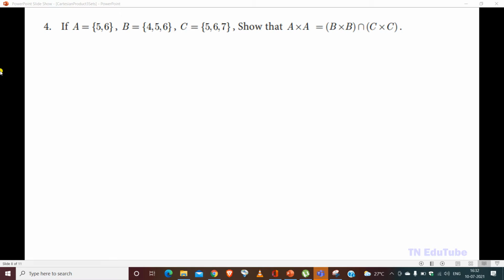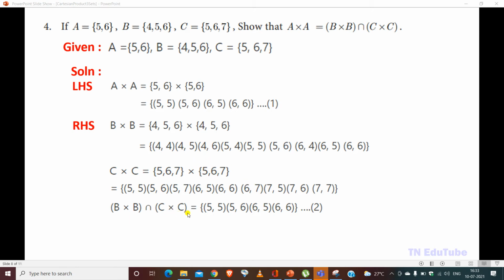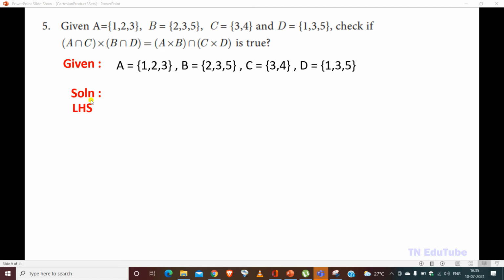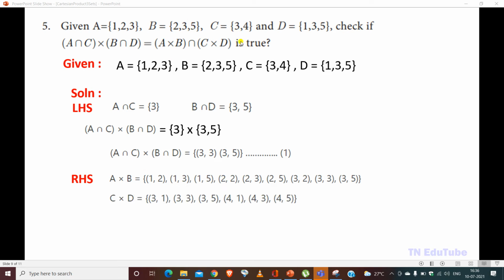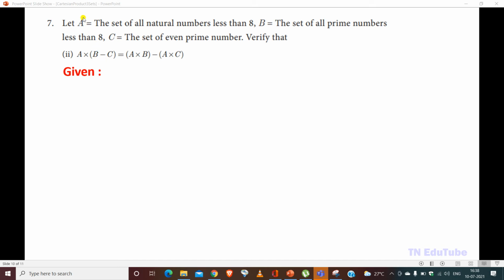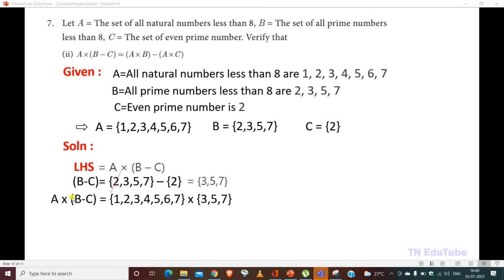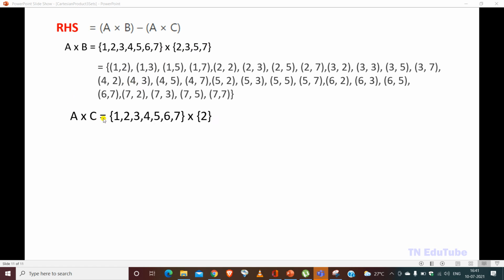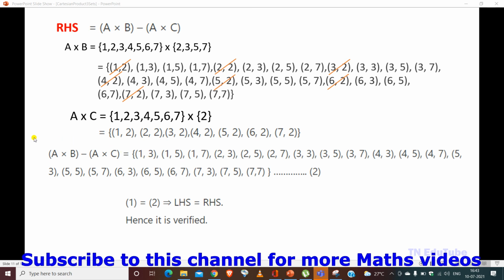Cartesian Product Exercise Problems 1.1 (4,5,7.ii) | Relations and Functions | 10th Samacheer Maths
Tamil Nadu State board Samacheer Maths | Relations and Functions | Cartesian Product of 3 sets with Exercise 1.1, problems 4,5,7 (ii) explained.

In this video,  Few exercises problems of Cartesian product are solved. Step by step explanation is given.

Cartesian Product of 3 sets and Exercise 1.1- 1,2,3 | Relations and Functions | 10th Samacheer Maths

samacheer kalvi 10th maths, cartesian product, relations and functions,10th maths, samacheer, tn syllabus, maths, relations and functions introduction, Cartesian Product of 3 sets,
ordered pair, father of applied sciences, Gottfried Wilhelm Leibniz, exercise problems,relations, functions.